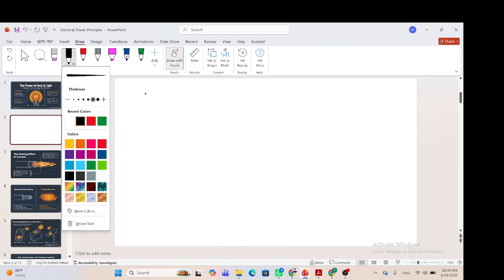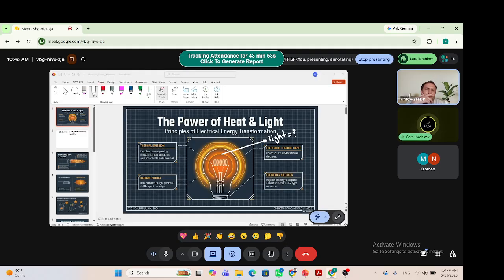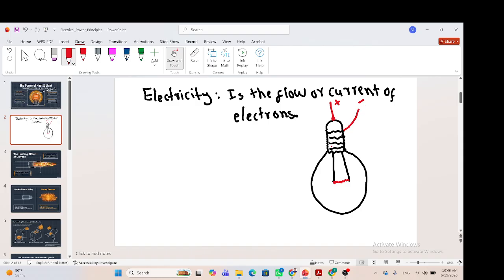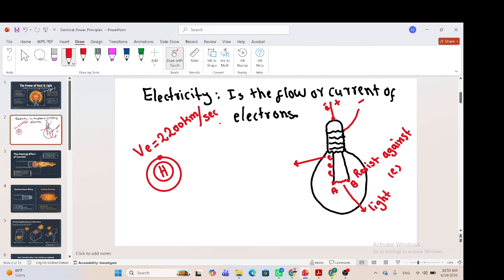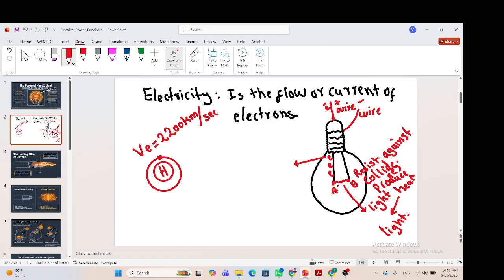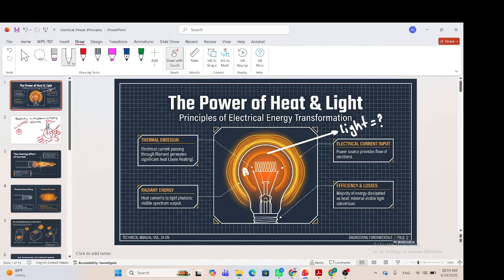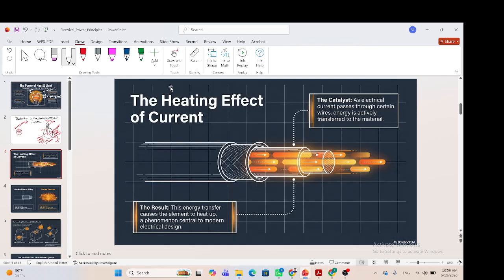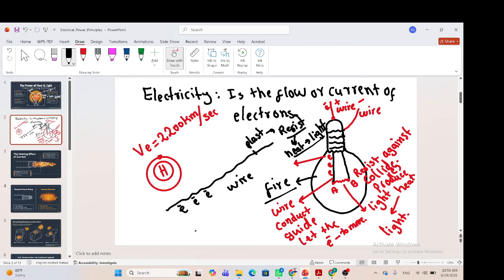IGCSE Physics The power of Heat and Light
Heat and light are both forms of energy that can transfer power. Power is the rate at which energy is transferred or converted. It is measured in watts (W), where 1 watt equals 1 joule of energy transferred per second.

The power of a heating device can be calculated using:

Power=
Time
Energy Transferred

A heater with a higher power rating transfers heat energy more quickly, causing objects to warm up faster. Similarly, a light source with greater power usually emits more light energy each second, making it brighter. However, not all electrical energy is converted into useful heat or light; some may be wasted as unwanted heat, sound, or other forms of energy. Understanding the power of heat and light helps us compare the efficiency and effectiveness of different appliances and energy sources.